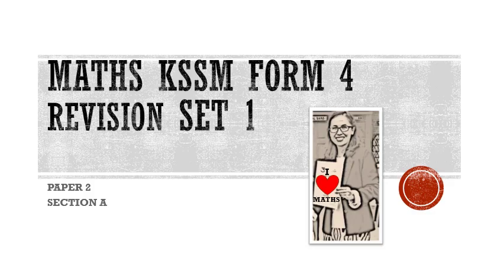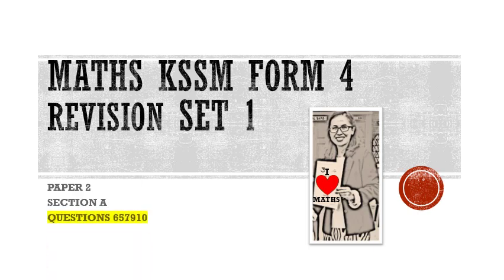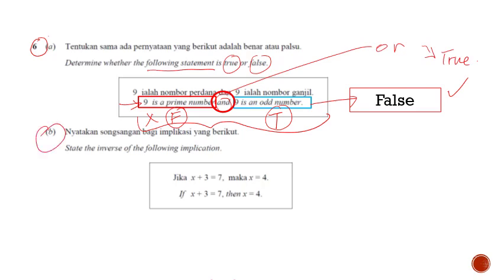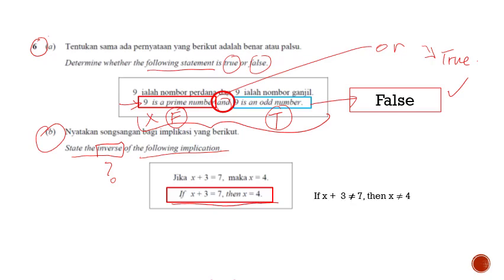Maths Kssm Form 4 Revision Set 1 Q67910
very useful tips on revision form 4 kssm